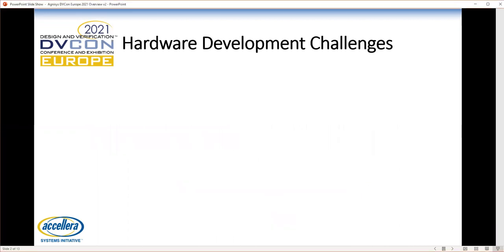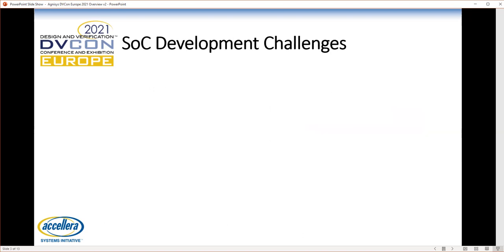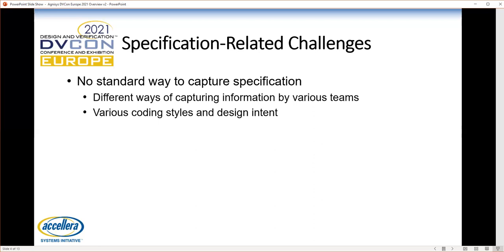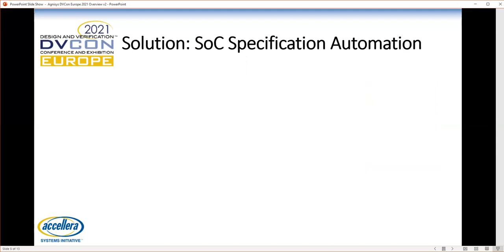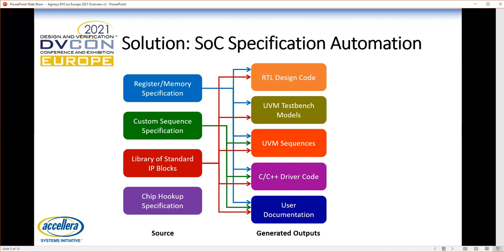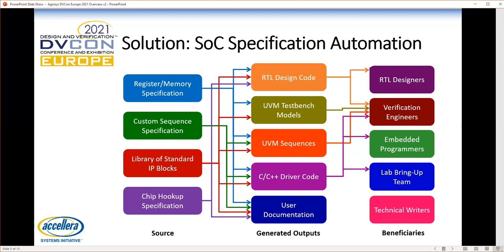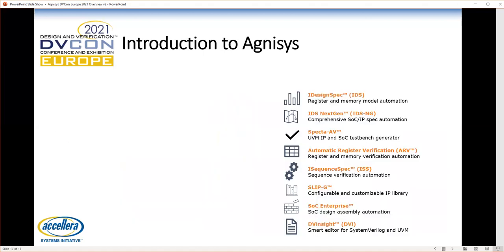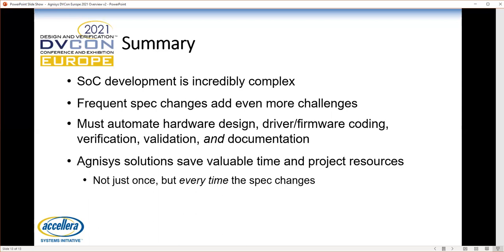Specification Automation for IP/SoC Design, Verification, Firmware and Documentation | Agnisys, Inc.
Visit DVCon Europe 2021 Agnisys Booth and participate in the quiz and win prizes.